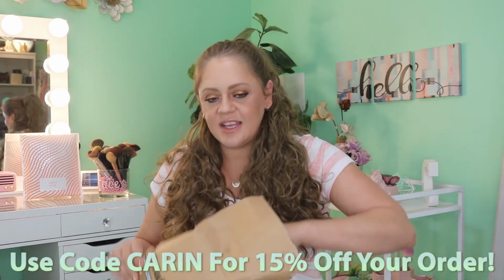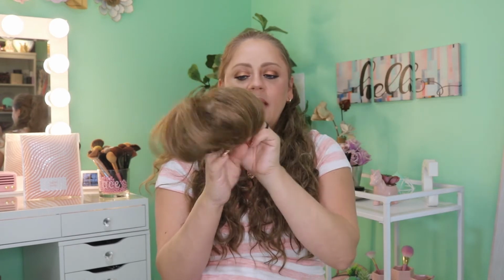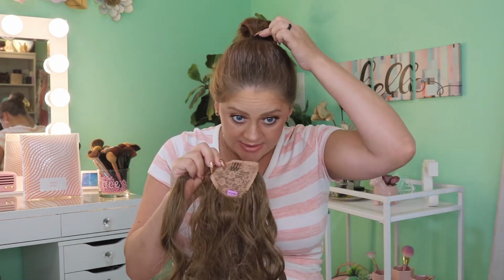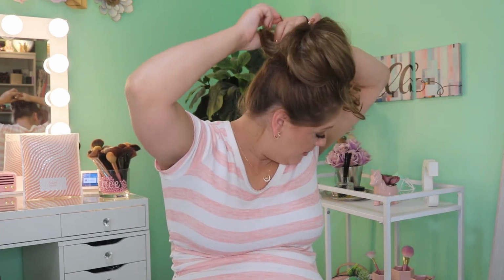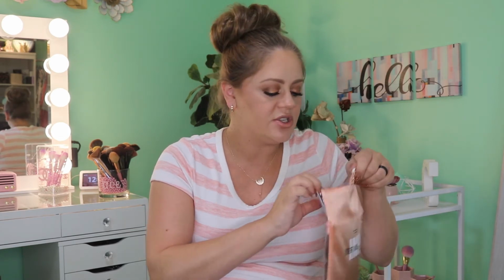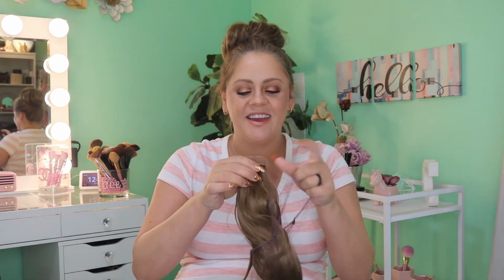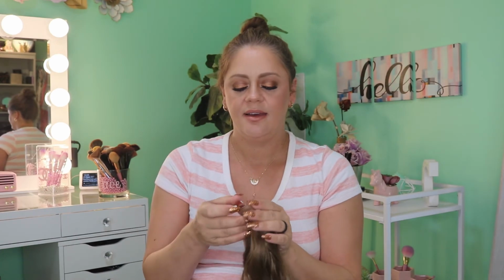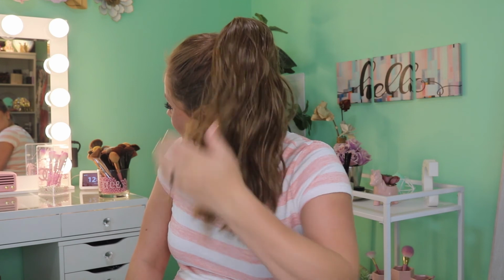INH ~ Insert Name Here ~ Meet Chloe, Sammy, & Aly!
👋Happy Tuesday friends!!!👋👋👋 I’m so excited to be hanging out with you guys tonight and sharing one of my obsessions, INH!
I am so glad I ordered my first ponytail last year as I have fallen hard for this brand. The quality of this synthetic hair is absolutely amazing. I’m wearing Sammy today and wore Aly to my last two doctors appointments. Right now, I have no time and energy to do much with my hair and this way I can look out together in five minutes. Undoubtedly, my soon to be new twin mom life needs these in order to keep my self esteem high because when Momma’s happy everyone’s happy!
Which one is your favorite? If I had to pick one to splurge on I would go for Chloe but if I wanted to try something a little cheaper, Sammy has made all of my big bun dreams come true!

Splendies ~ $14.99 a month for three sexy pairs of undies!

Purlisse ~ You guys know how I love my Purlisse products!

Have you seen my Poshmark Closet? I’ll be adding new makeup soon!!!

Like my StitchFix vids and wanna try it for yourself? They cater to men, women, and children now! Use this link to get $25 off your first fix! I also get $25 credit so thank you in advance!😘

Sam loved FabKids! Wanna get your kiddos some school clothes? I earn from qualifying subscriptions!😘

I love Fashom! Wanna check it out with me? You get $10 and I get $10 and then you can refer friends and make the same! Plus, your first shipment is free of a styling charge!

Pura System ~ The scent system I use to keep our home smelling good!

Thinking about signing up for Nadine West? Thank you to anyone who considers using this link as I earn money on new subscriptions. Me and my family appreciate you so much more than we could say. Use Code NADINE to have your first shipment ship completely free!

Wanna try ScentBox? We both will get a free scent!!!

Thinking about trying Just Fab? Wanna get some cute boots or a backpack of your own? I earn from qualifying subscriptions!😘

Wanna try out Earfleek and get yourself some cute inexpensive earrings each month?

Wanna try Ipsy?

MorpheMe is awesome! Wanna join me?
You get a free brush or if your interested in the Kiss Me subscription, you can get a free lippie!!!

Love colorpop? Me too!

Thank you @fabfitfun for introducing me to some of my all-time favorite products. FabFitFunAffiliate There’s something nice about having all of the season’s essentials delivered to your door without having to lift a finger!

Wanna get free stuff for reviewing products?

Say hi on Insta!

Music from the YouTube library bc they rock!